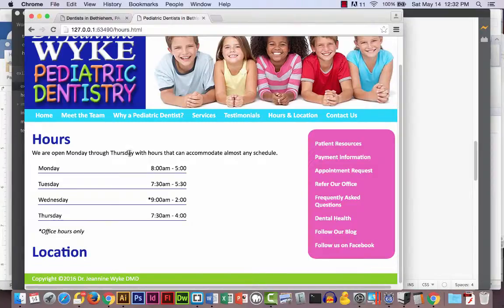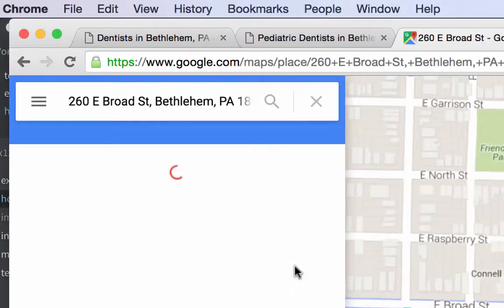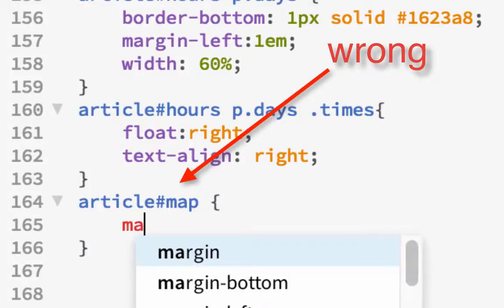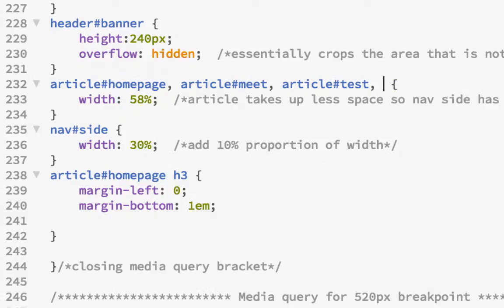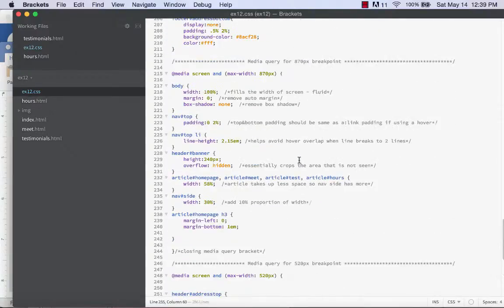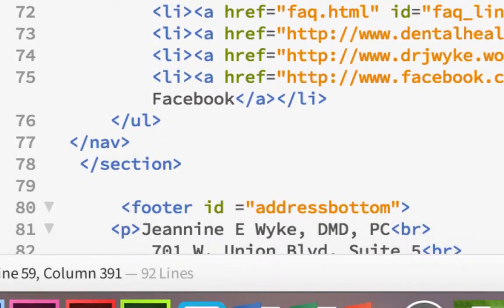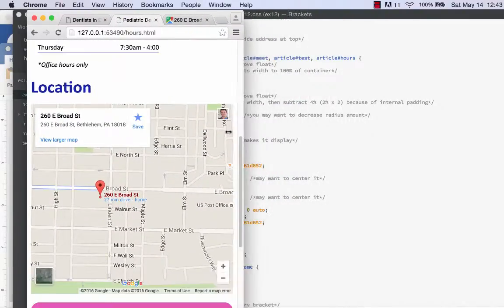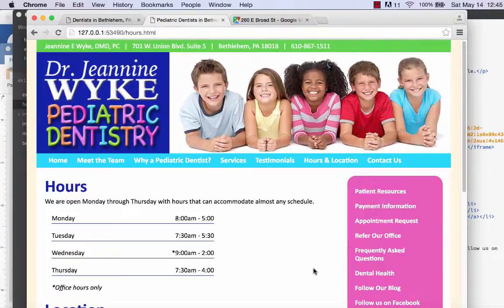Ex12d_WykePages_Hours_Pt2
Hours/Location Page - Part 2:
Adding the embedded Google map, tweaking the CSS and the media queries, and review of the site pages 12a-d.